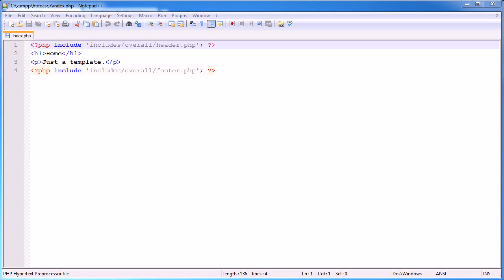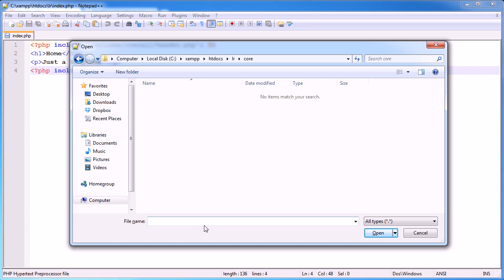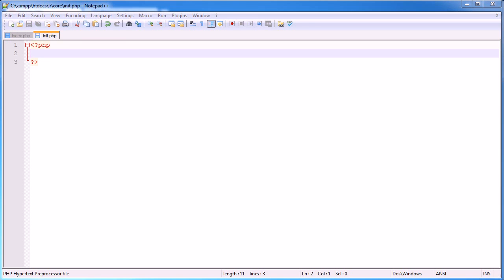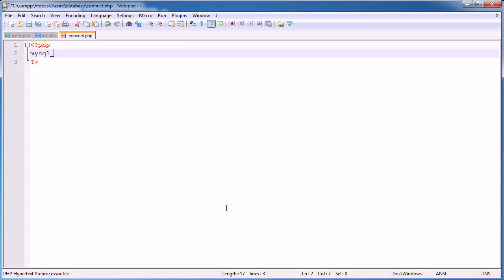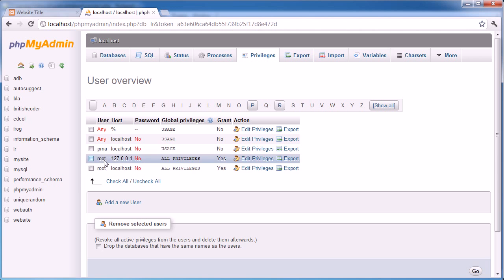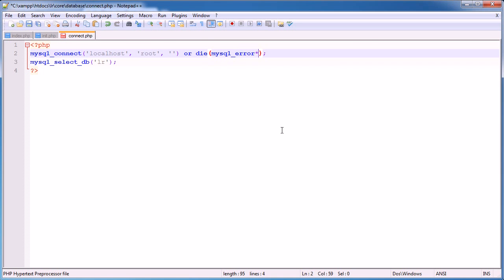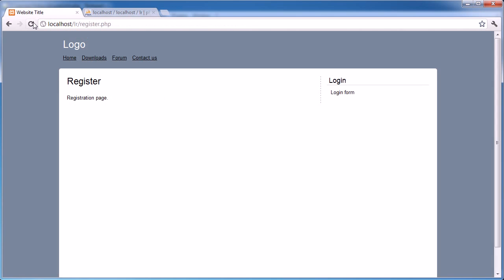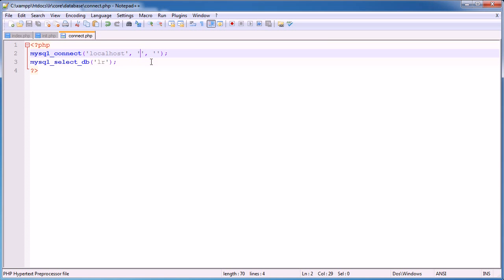PHP Tutorials Register & Login Part 4 Database Connection